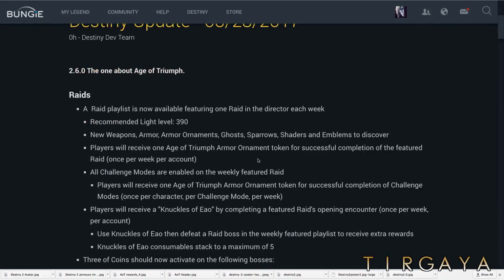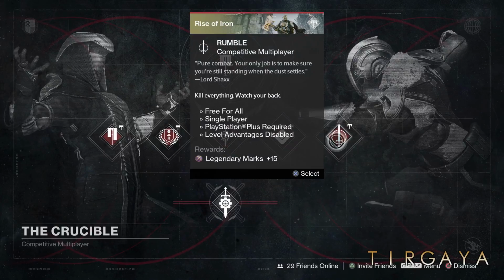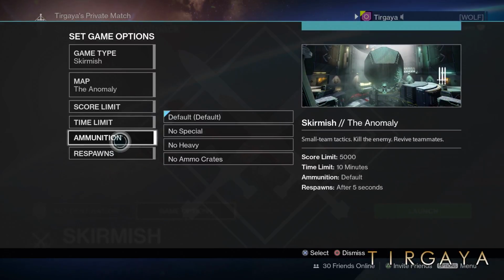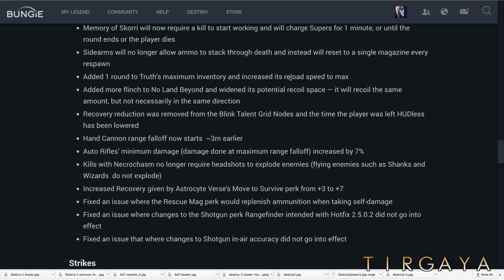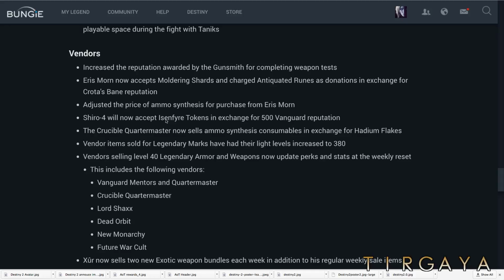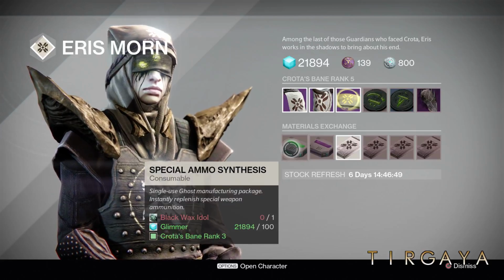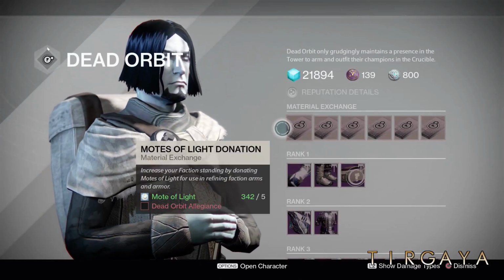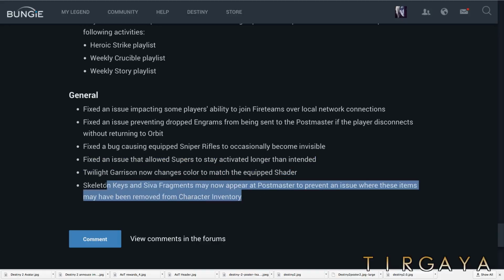Destiny Age of Triumph, Reading of the Patch Notes 2.6.0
Me reading the Patch notes and wandering around checking stuff in Tower.